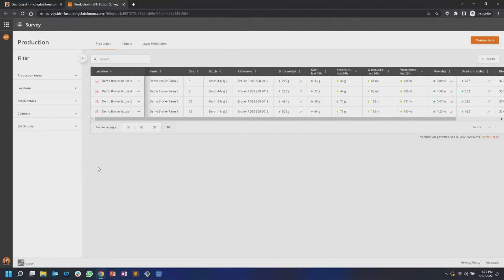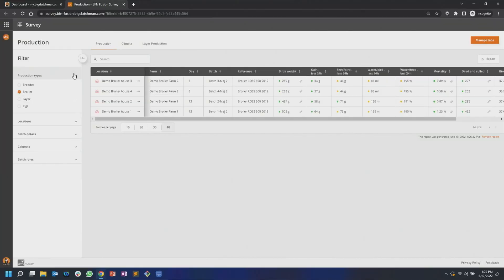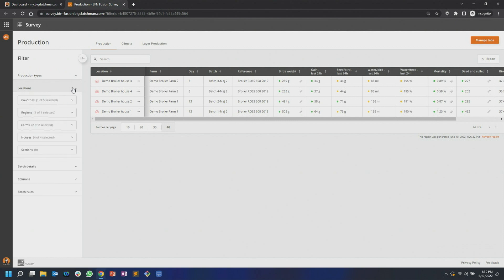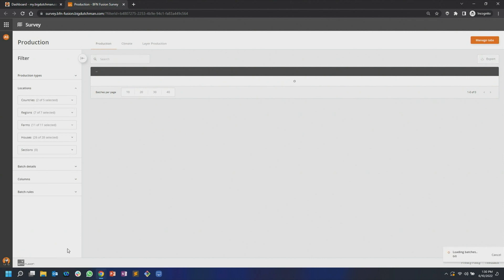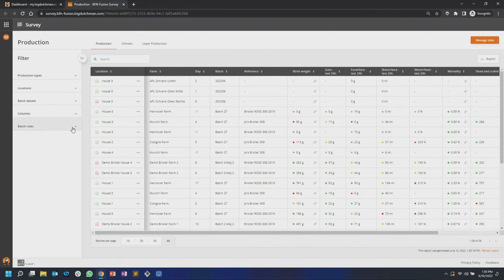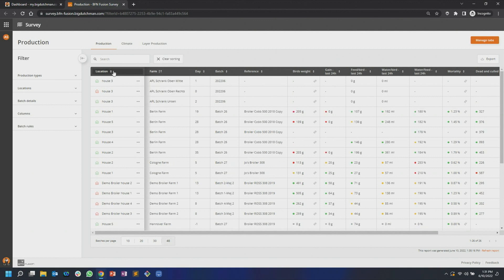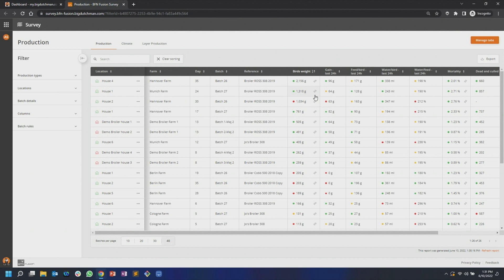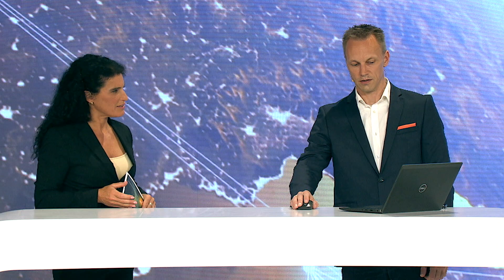How to BFN Fusion | 5. The Survey Module - Overview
Survey is one of the many useful and amazing modules of BFN Fusion, a multi-dimensional tool a bit like a Swiss army knife. Why? Watch this video and you will know what I mean.